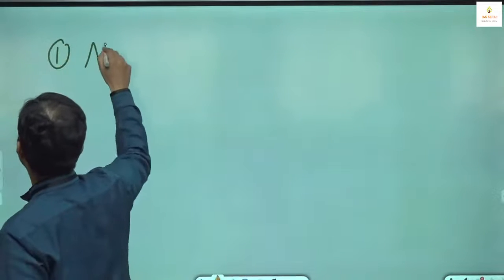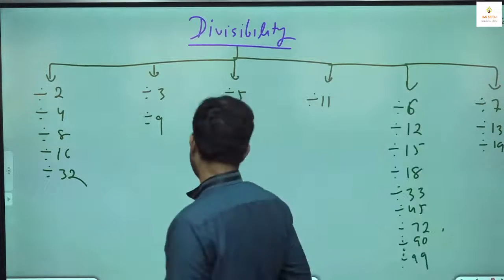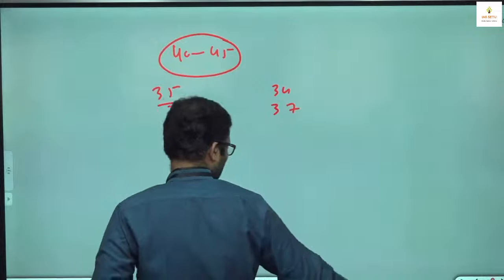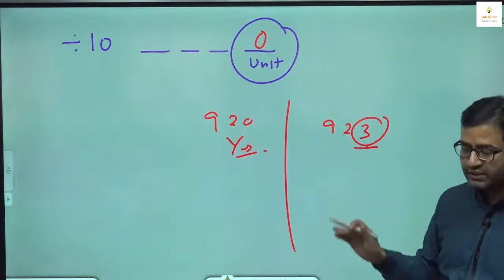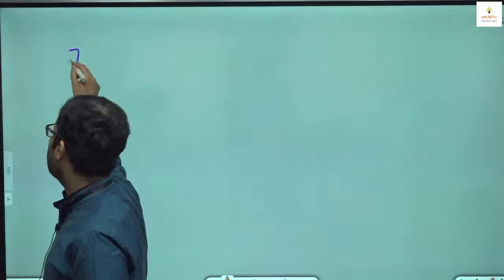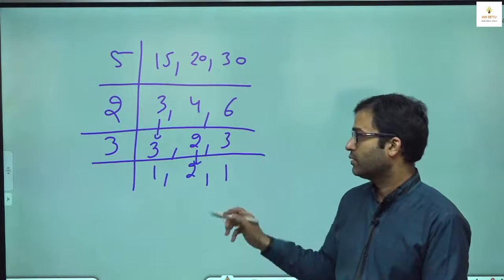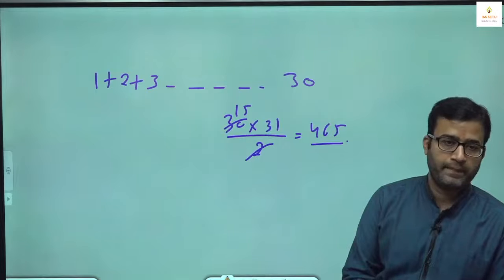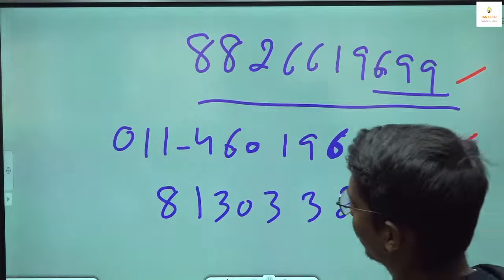Basic Number System || CSAT Foundation Course- Batch 07 || UPSC 2023 || Amit Garg Sir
Checkout the General Studies Batch for UPSC2023 -